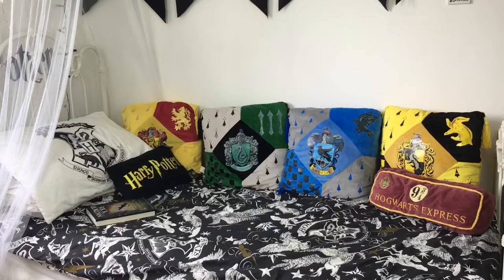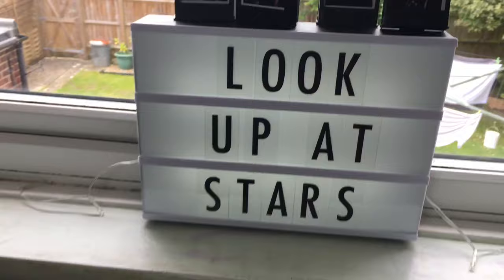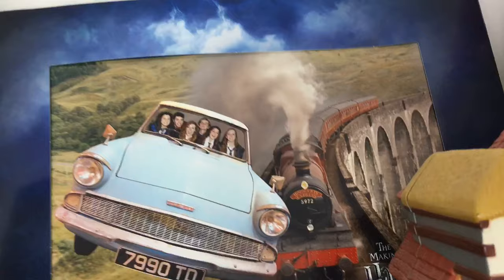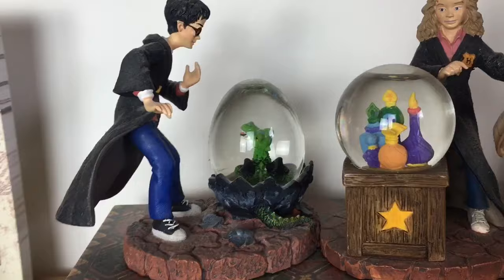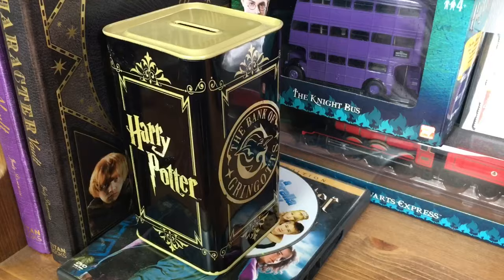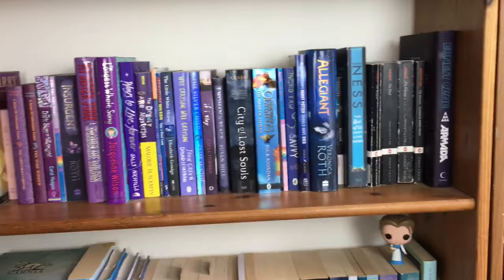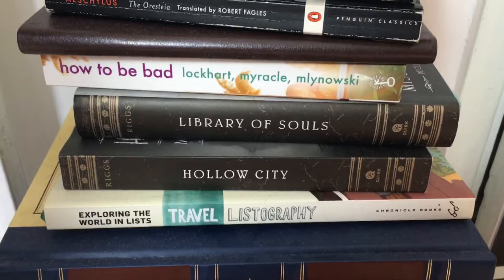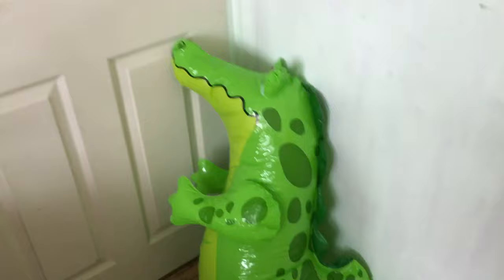HARRY POTTER ROOM TOUR (updated)